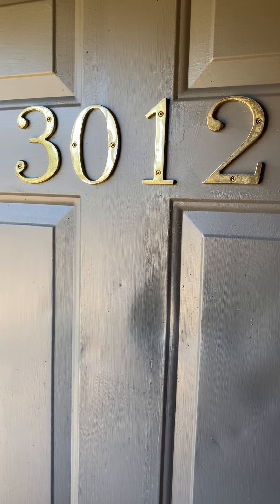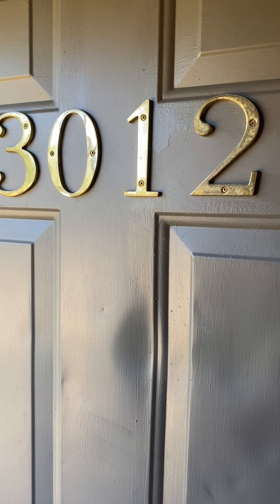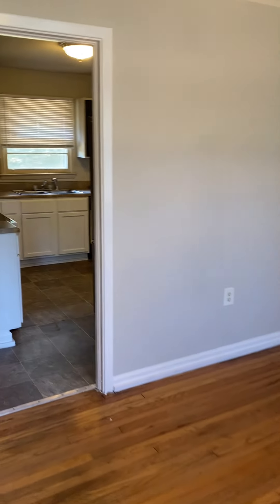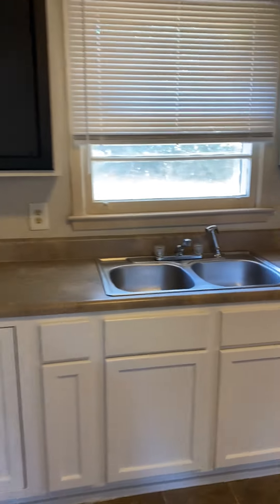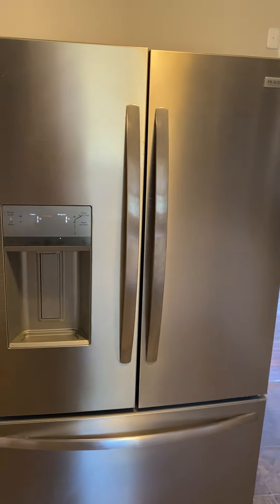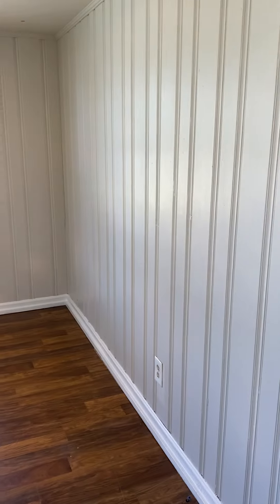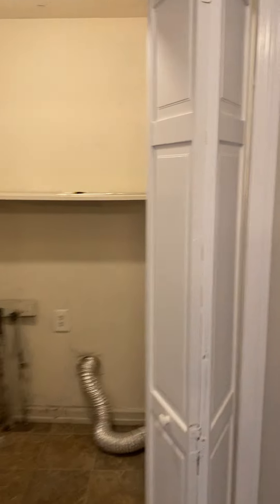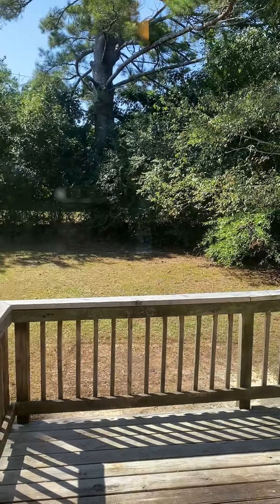3012 Cambridge Rd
3-Bedroom Single Family Home off Whitehall Rd.

Three-bedroom, one-bathroom home located in a peaceful neighborhood. Step inside to a spacious living area that flows into the kitchen, which is equipped with a stove, microwave, dishwasher, and refrigerator. Appliances are offered "AS IS". Adjacent to the kitchen and dining area, you'll find a convenient laundry space with washer and dryer hookups. The home features a flat, expansive backyard and a generously sized deck, perfect for outdoor relaxation. The bedrooms are roomy and come with ceiling fans. Conveniently close to schools and shopping.

Monthly Resident Benefit Package: $30
Section 8 Accepted: No